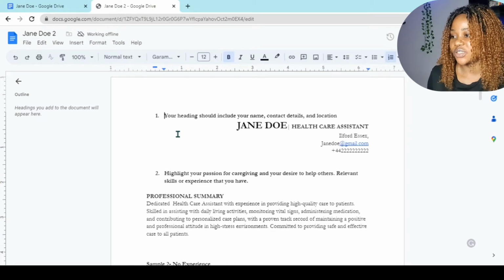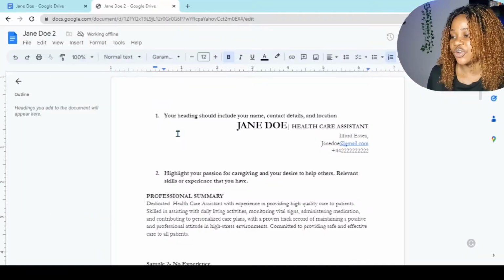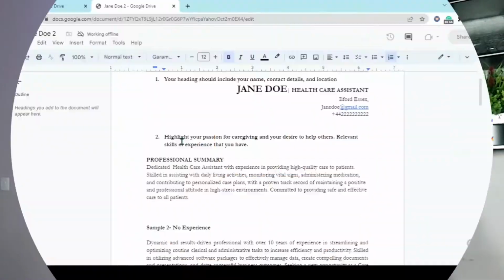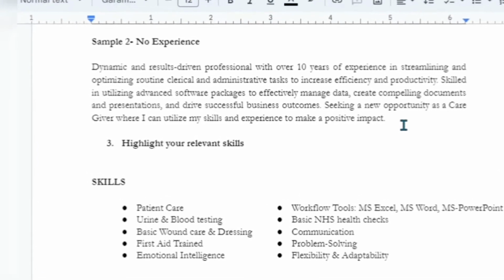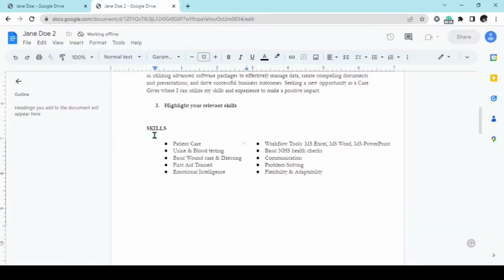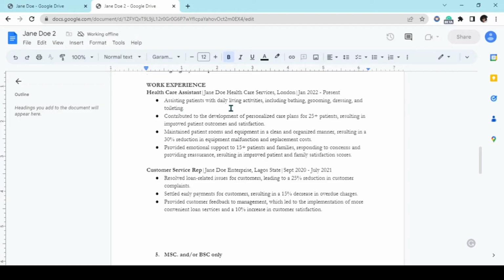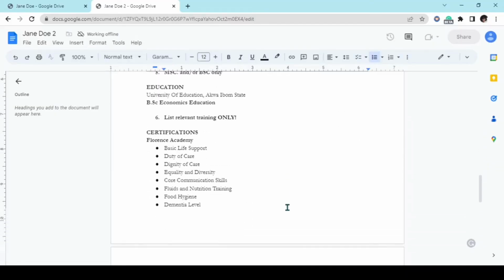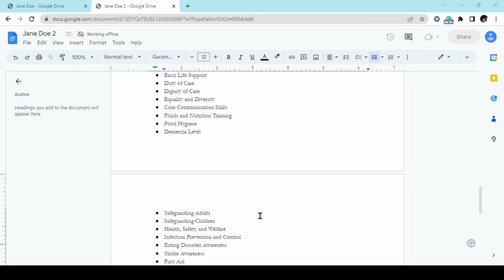HOW TO WRITE A CAREGIVER CV 2026